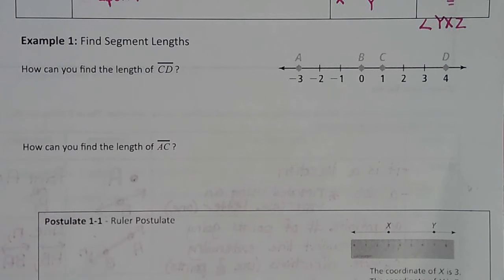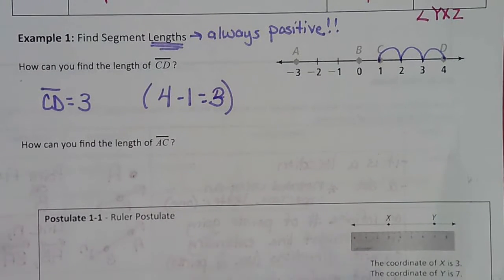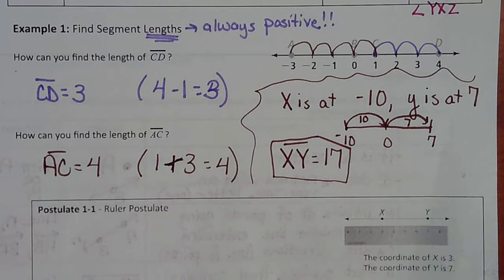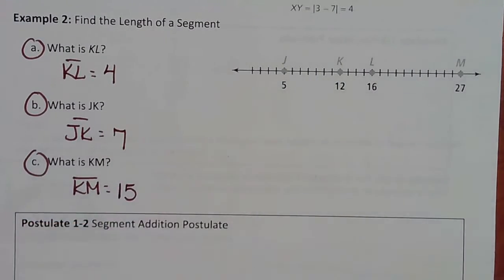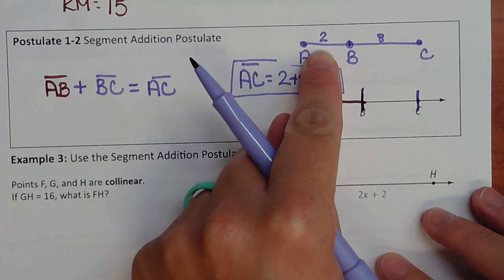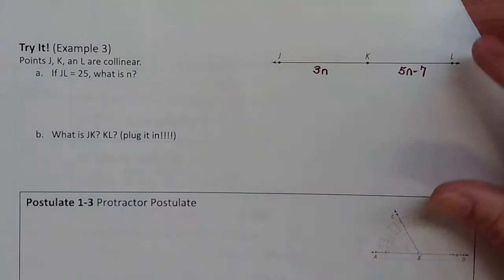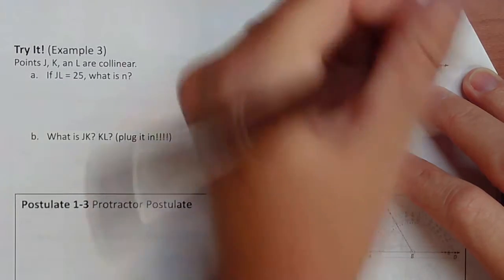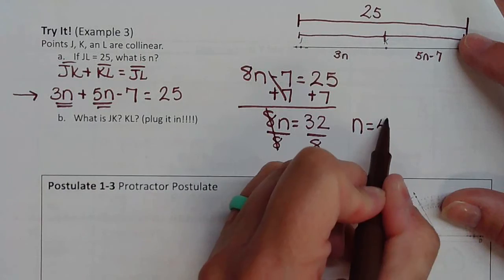Geometry 1.2 Day 2 Part 1